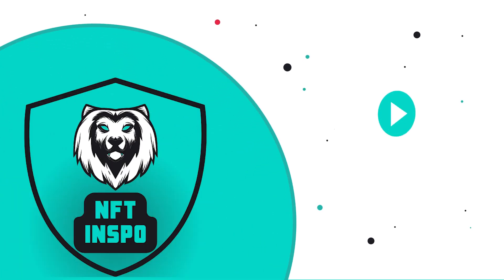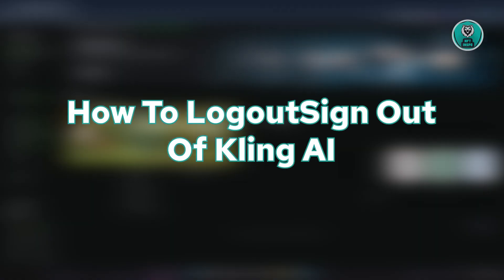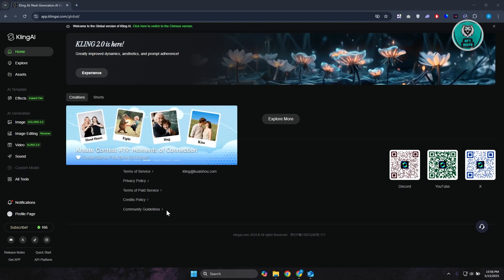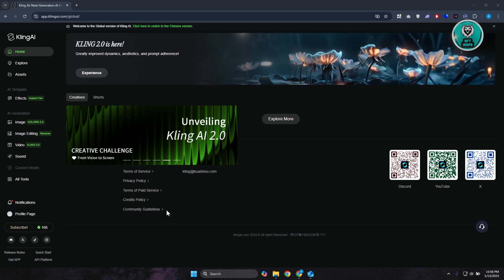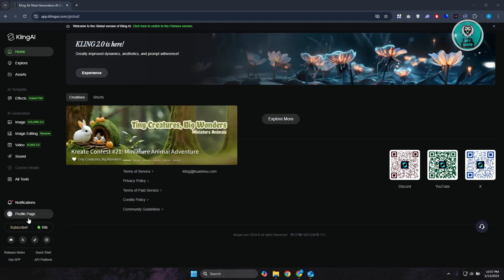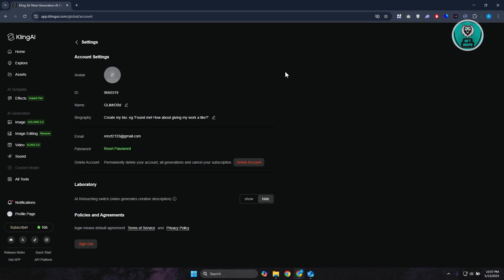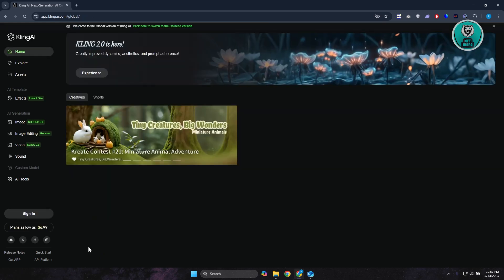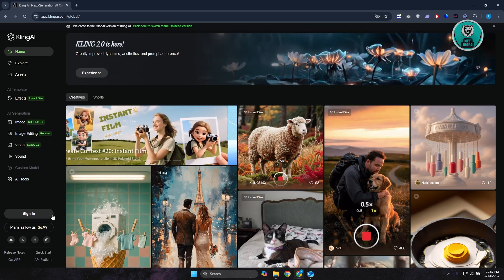How To Logout/Sign Out Of Kling AI (2025)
If you want to be able to logout or sign out of kling ai, then this video will be perfect for you!